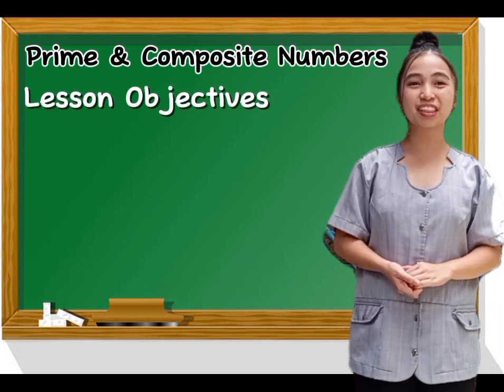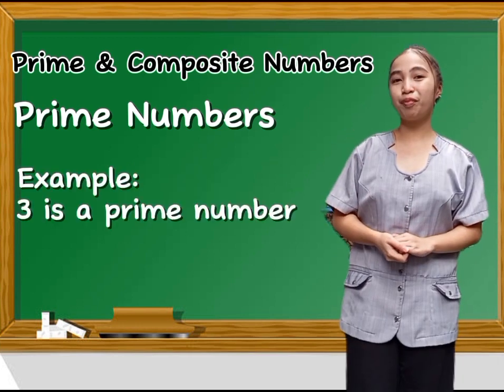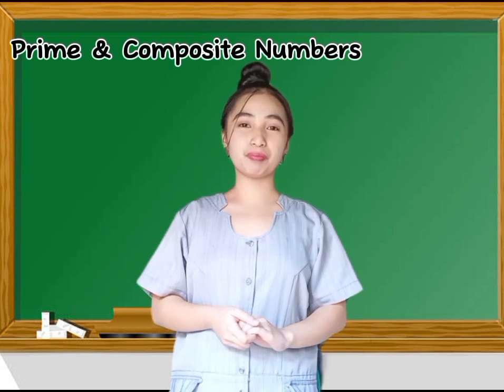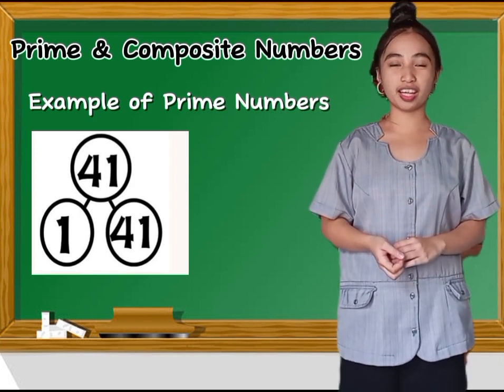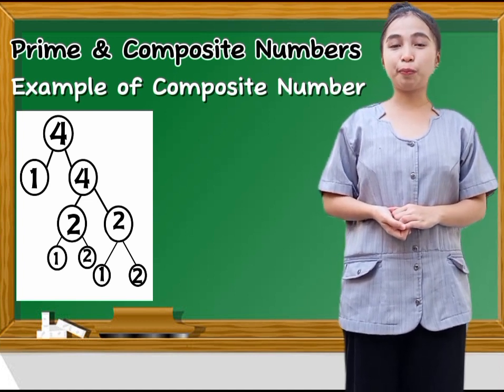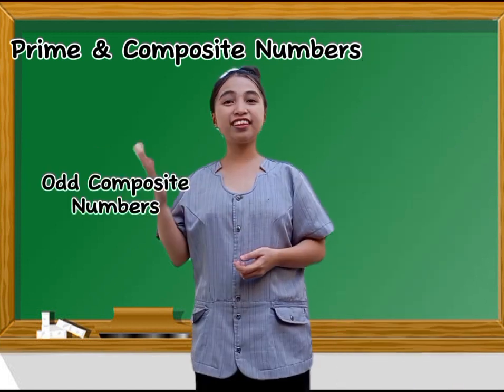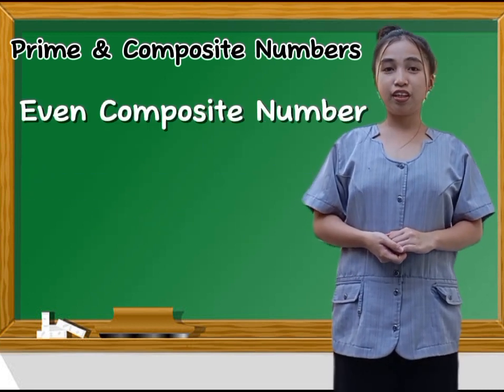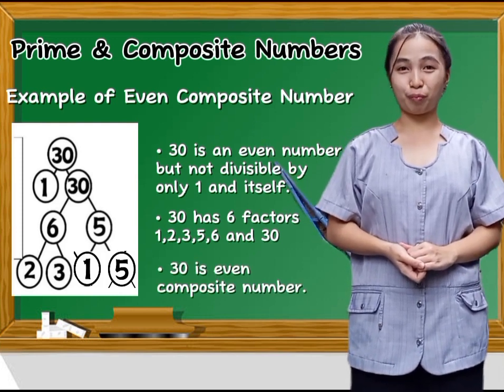TMIG|| Prime and Composite Numbers || Video Lesson Presentation || BEED 2B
Teaching Mathematics in Intermediate Grades
Prime and Composite Numbers (Grade 5)

Video Lesson Presentation

Garachico, Michelle T.
BEED 2B

PRIME AND COMPOSITE NUMBER
A prime number is a number which has exactly two factors i.e. '1' and the number itself. A composite number has more than two factors, which means apart from getting divided by 1 and the number itself, it can also be divided by at least one positive integer. 1 is not a prime or composite number.